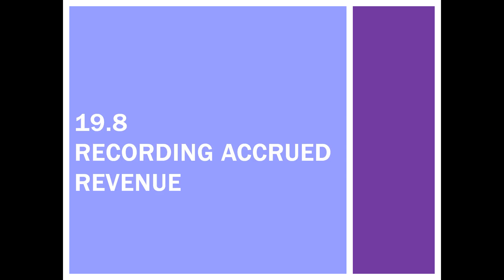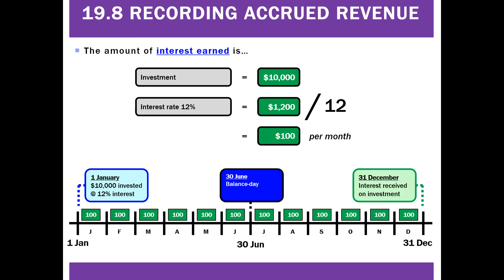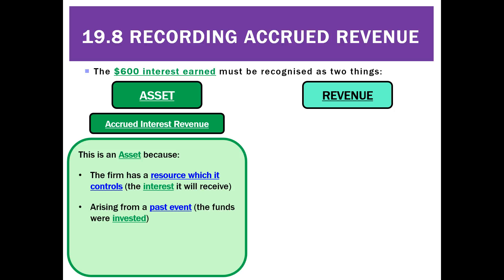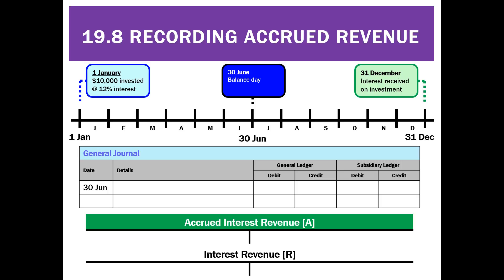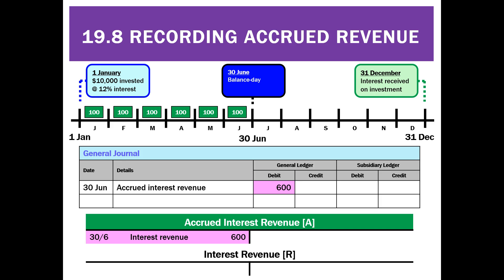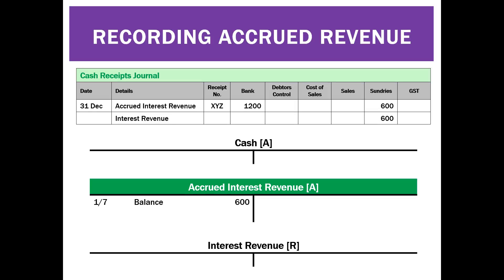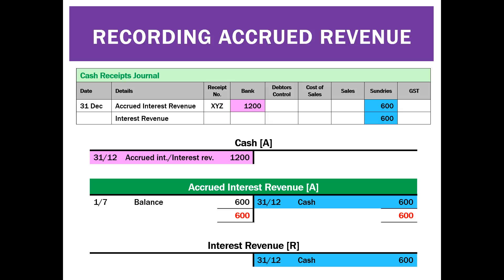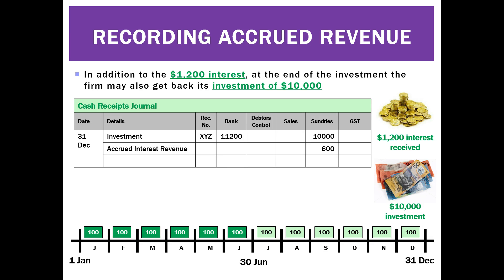19.8 Recording Accrued Revenue